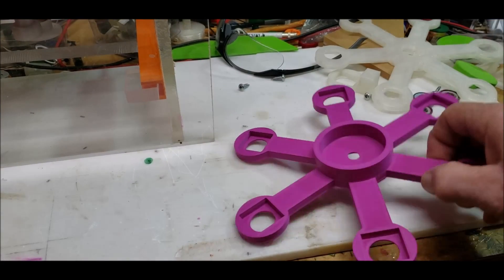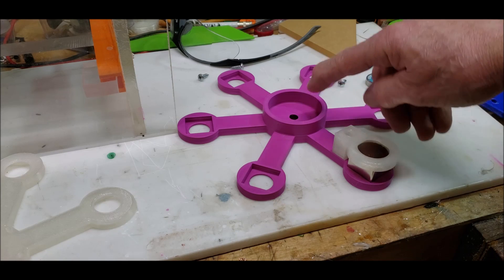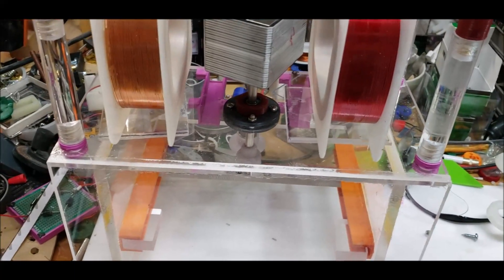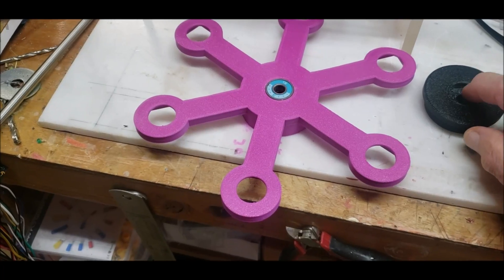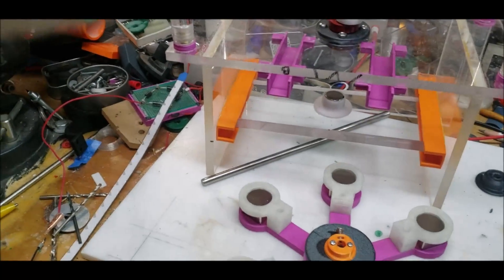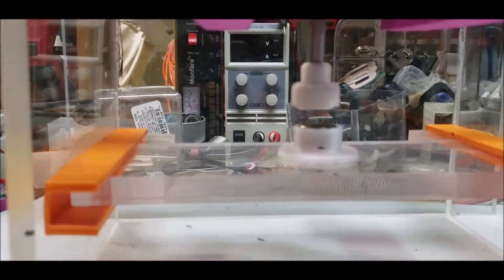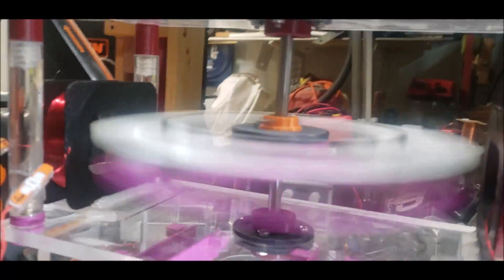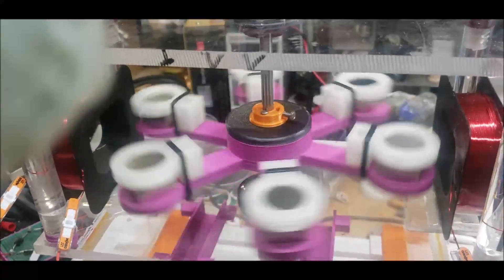3D Printed Newest Pulse motor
Here's the first run of my 6 pole 1" cube neo magnet rotor.